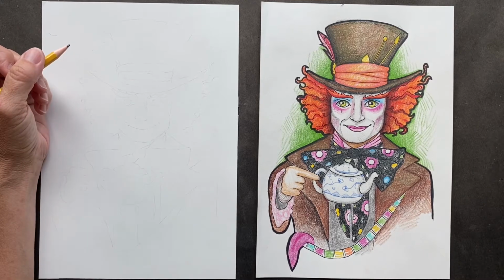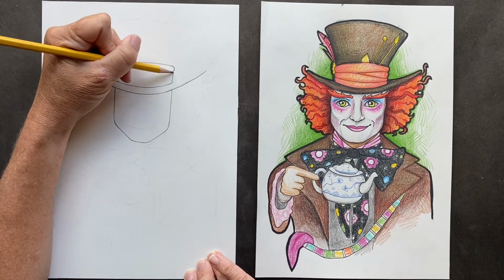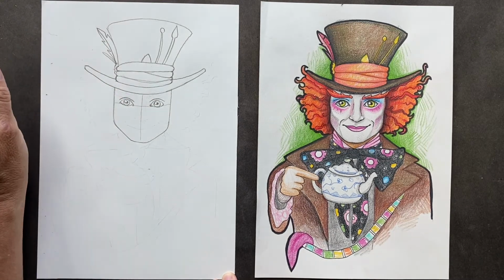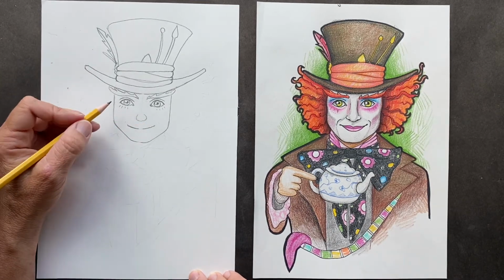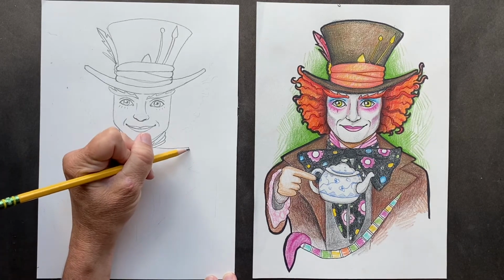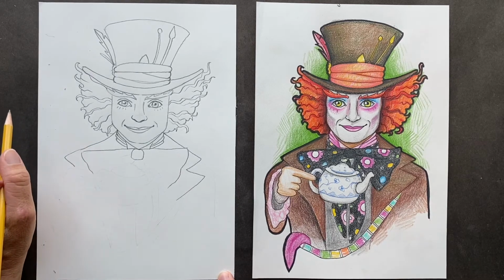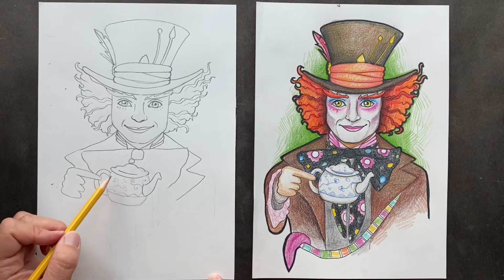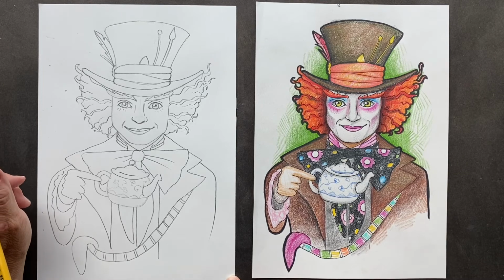How to draw the Mad Hatter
Learn how to draw Tim Burton’s the mad hatter with me